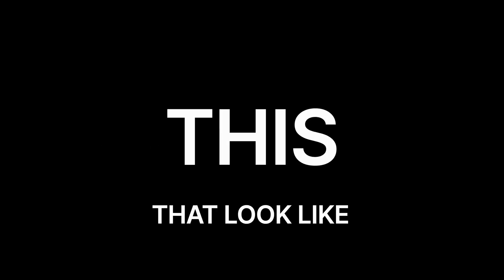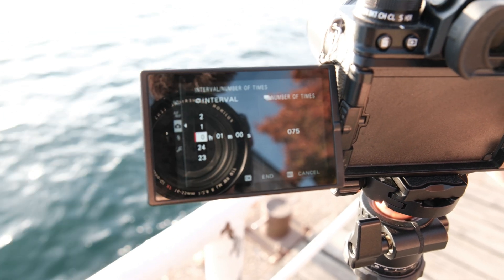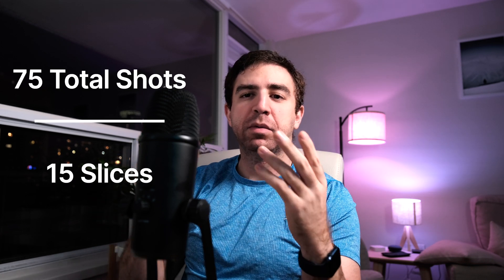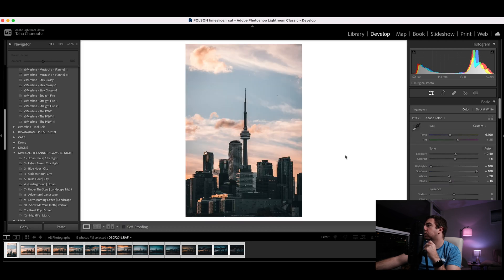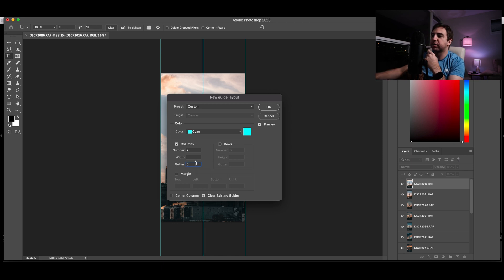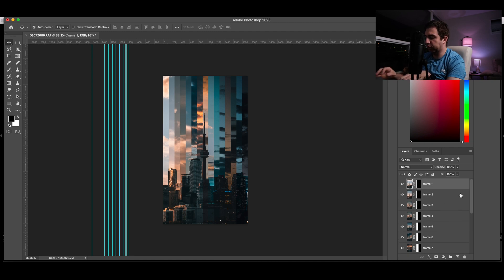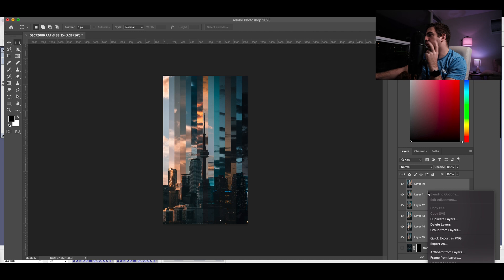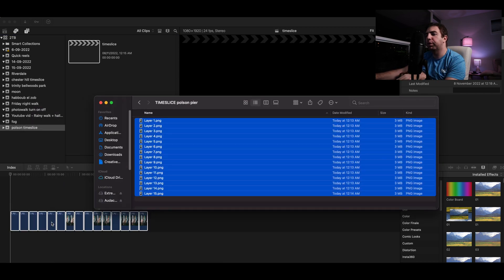How I Create Timeslices! Full Step by Step Guide and Tutorial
A lot of you have asked for it, here it is! How I make my timeslice videos, this is a step by step guide to help you create those beautiful colorful timeslices!

Intro: 0:00
What you need: 1:00
B-roll : 2:06
Tutorial Begins: 3:08
How To Do the Math for selection : 3:51
Edit the images: 5:20
Crop : 5:48
Photoshop steps: 7:00
Slicing : 8:15
Sped up slicing: 13:53
Exporting : 14:07
Video Editing: 15:01
Outro: 15:46
Result: 16:16